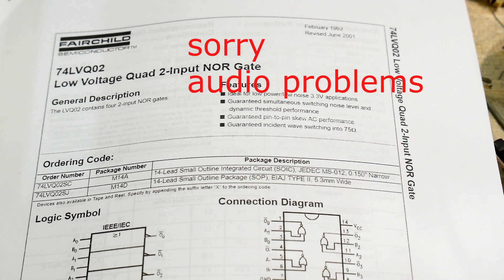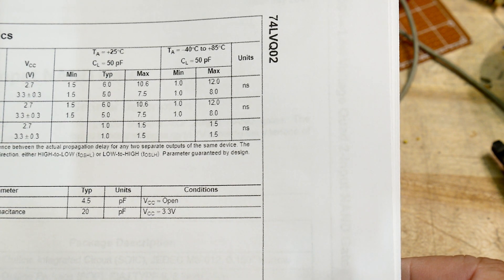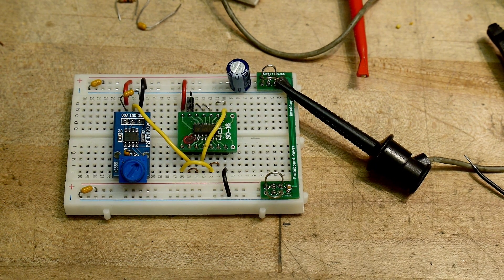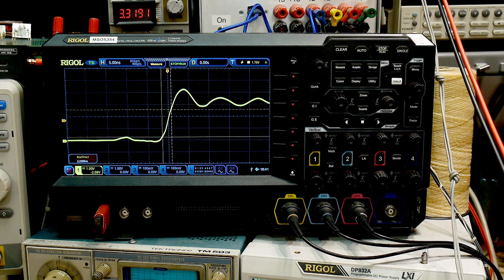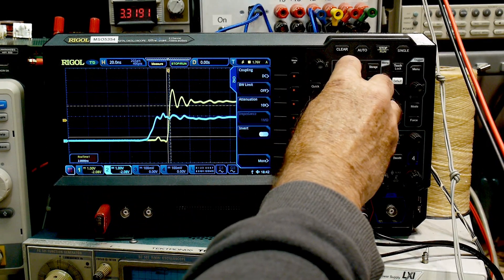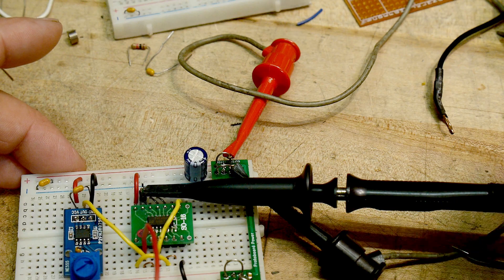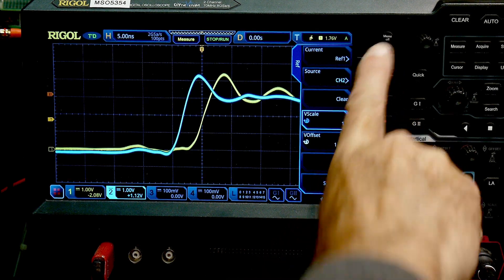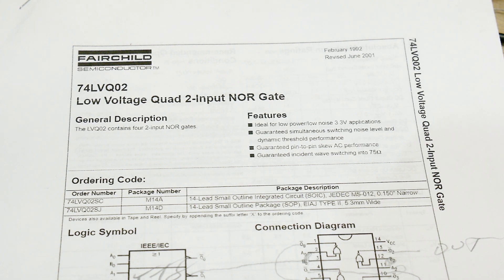#1739 74LVQ02 Quad NOR